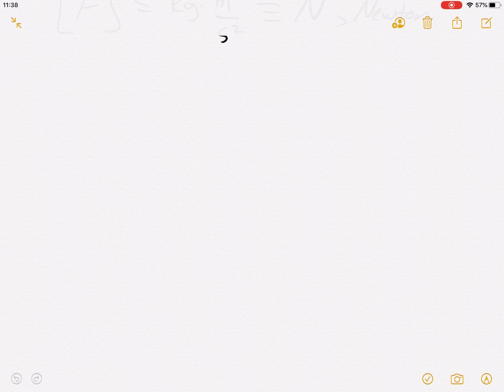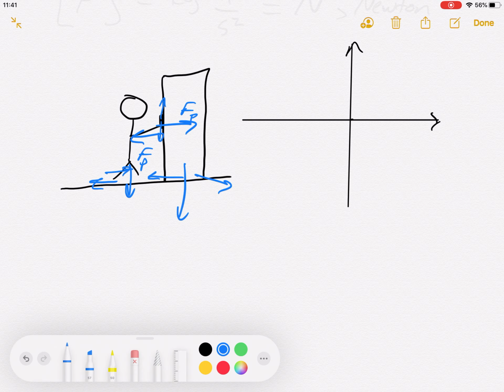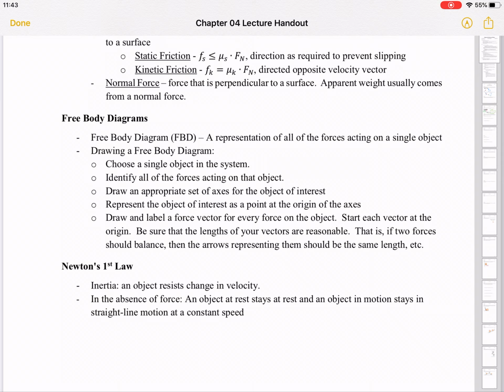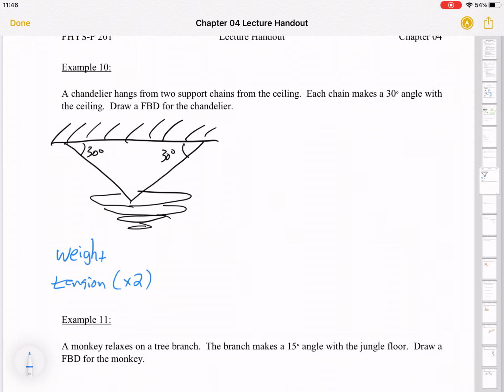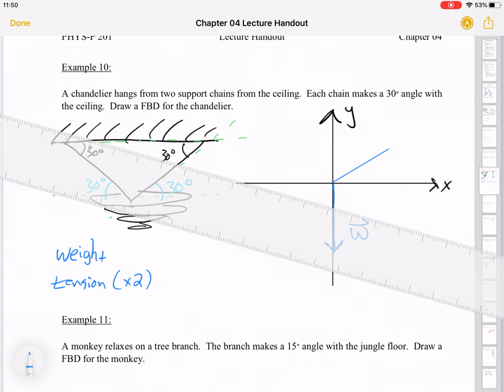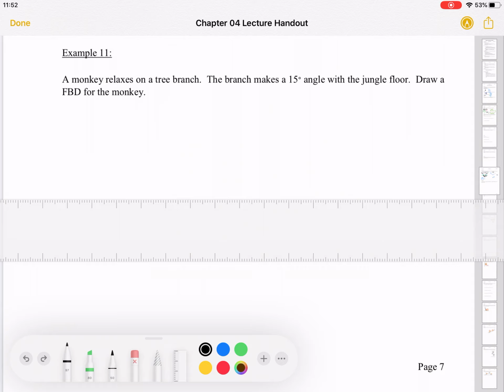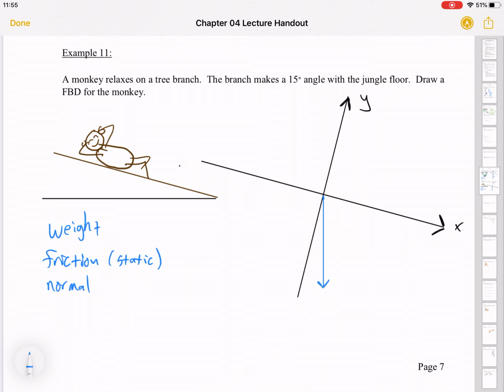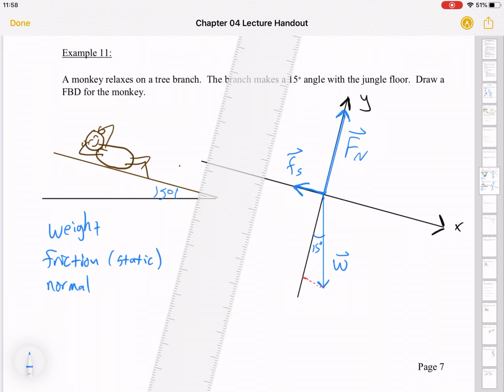Free Body Diagrams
The idea of a free body diagram is introduced and two examples are worked.